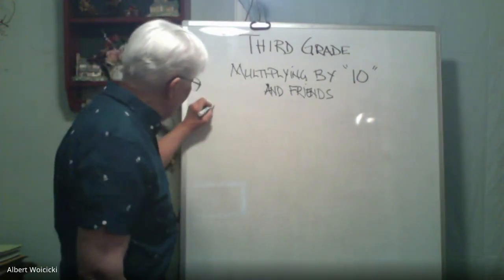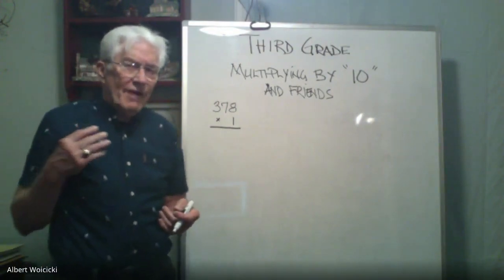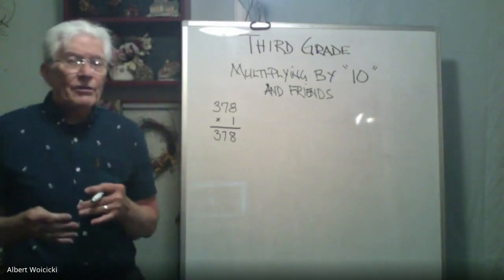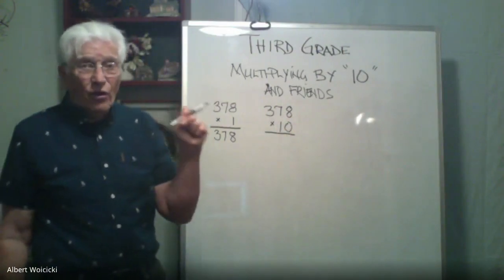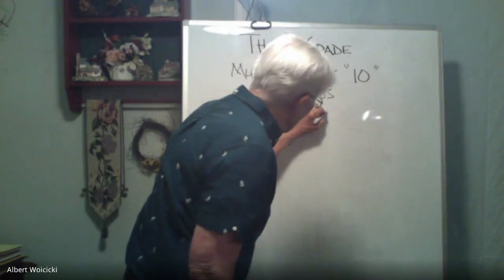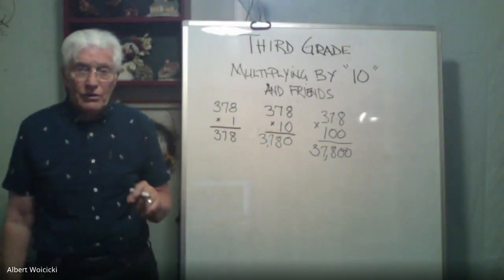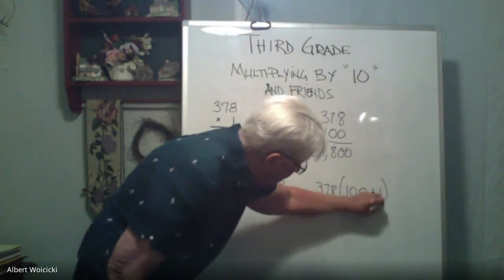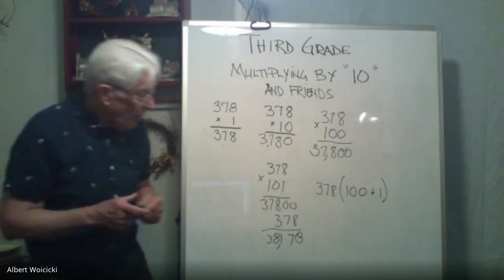3rd grade: multiplying by 10 and friends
This video is about 3rd grade: multiplying by 10 and friends